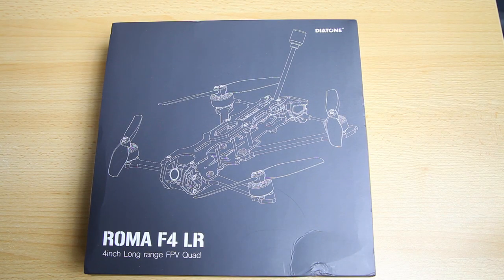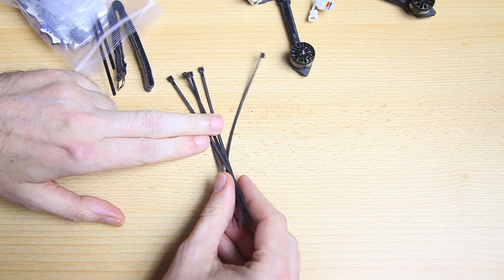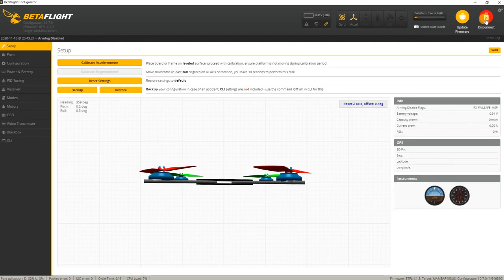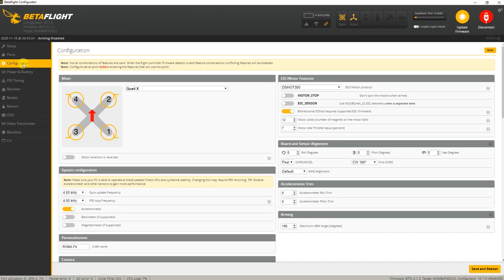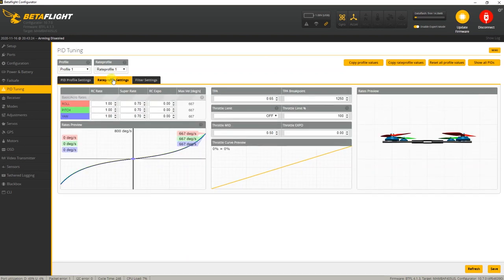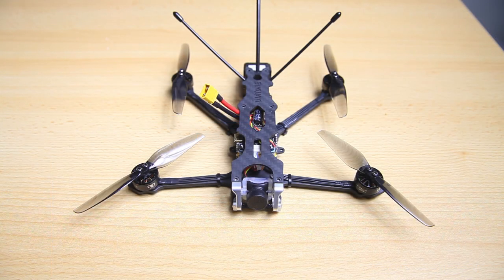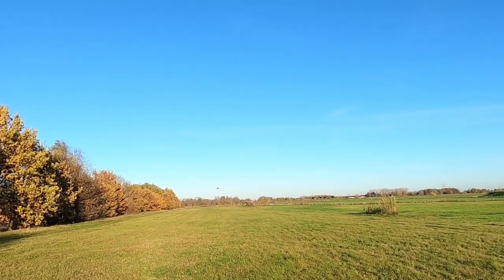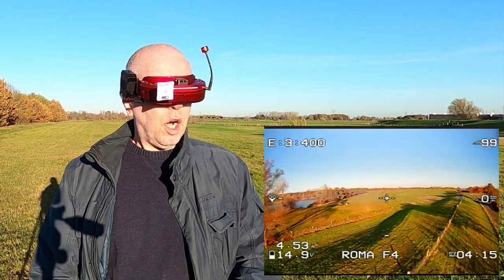Diatone Roma F4 - Long Range or Long Race?? :) Show & Tell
Or maybe Endurance? :P  Unboxing + Config-Check + Test-Flights! :D

at Banggood

Specifications:
type: Long Range / Endurance
wheelbase:
base thickness:
material(s): Carbon fiber + allu + plasticks
dry weight: 137 grams
flight controller: Mamba F405 MK3 (with BB memory)
firmware version: Betaflight 4.1.3
ESC's: Mamba 30A Blheli_S
motors: Diatone / Mamba 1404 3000 Kv
propellors: HQprop 4025 2 blade
FPV camera: Runcam Nano 2
VTX: Diatone / Mamba TX400 400mW 5.8Ghz
GPS: yes, but not configured
Lipo:
OSD: yes, by Betaflight
smart Audio: yes, and set up correctly
buzzer: yes, included but not mounted
LED's: nope
spare props: nope

Tools:
+ several Dremel's